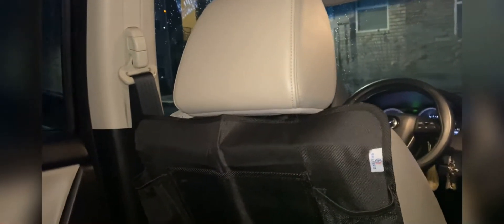Car seat protector installation in my car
Pa arte effect lang muna para hndi magasgasan yung leather ng upuan ng sasakyan.